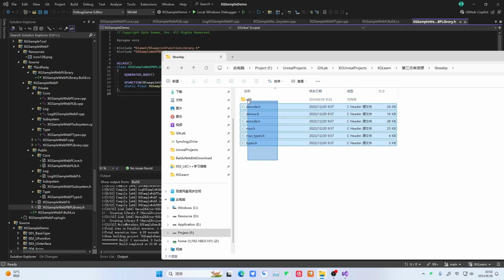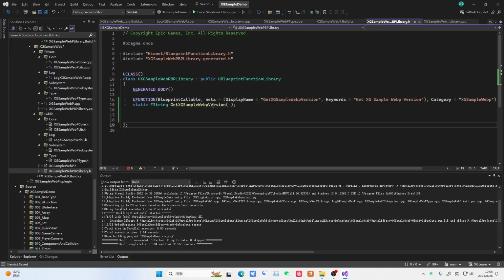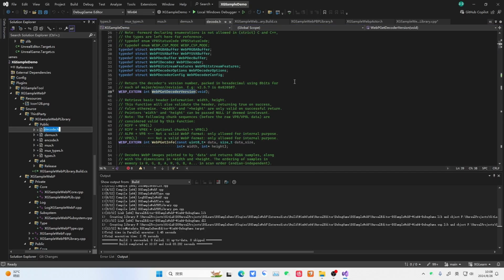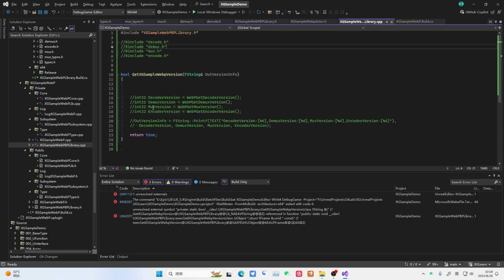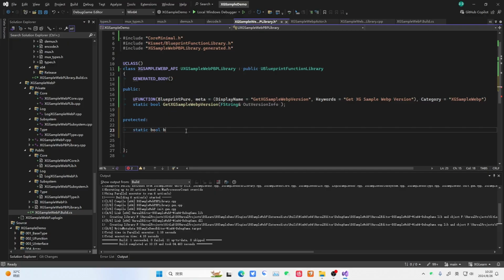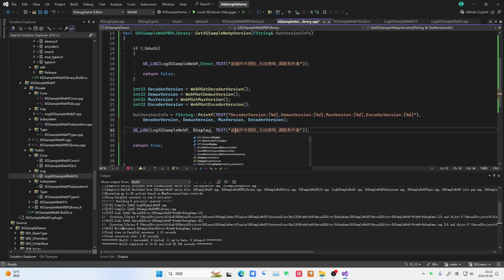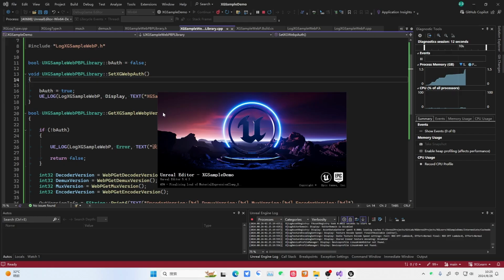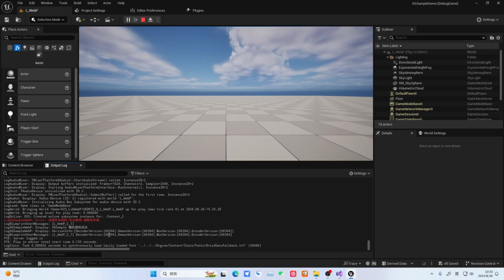UEC++ From Basics to Advanced | M21-004: Integrate and Access libwebp Version Info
This video demonstrates the first concrete integration step: linking the libwebp library into our plugin and accessing version information at runtime. Verifying that the library is correctly linked and functional is a critical milestone before building higher-level features on top of the integration.

We download the libwebp source distribution, compile the static library, place the headers and binaries in our ThirdParty folder, and configure the .Build.cs to link against the correct platform-specific build. We then write a simple test function that calls WebPGetEncoderVersion() and WebPGetDecoderVersion() to confirm the library is accessible and returning valid version numbers.

By the end of this lesson, you will have confirmed that libwebp is correctly integrated into your Unreal Engine plugin and be ready to build the first encoding interfaces on top of this verified foundation.